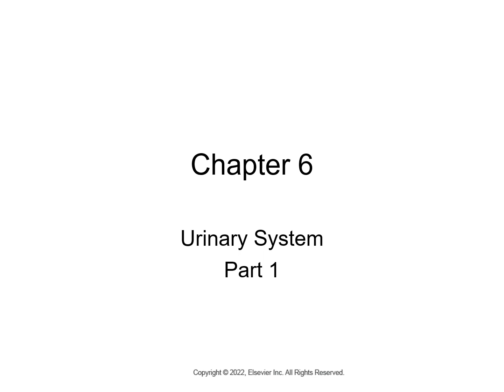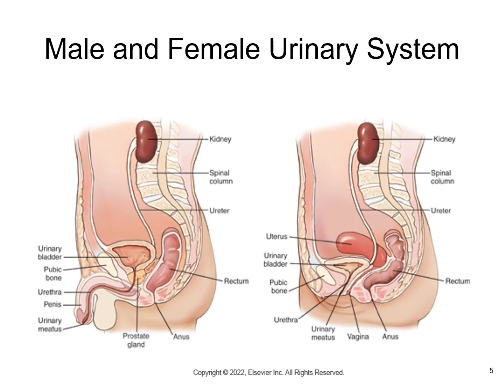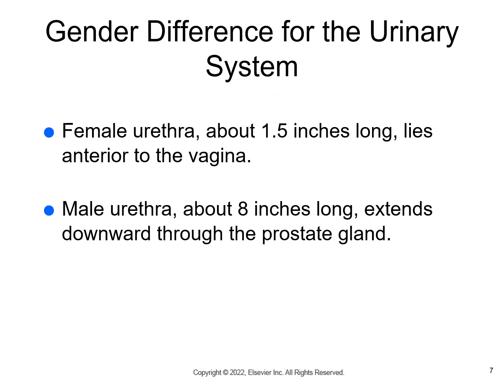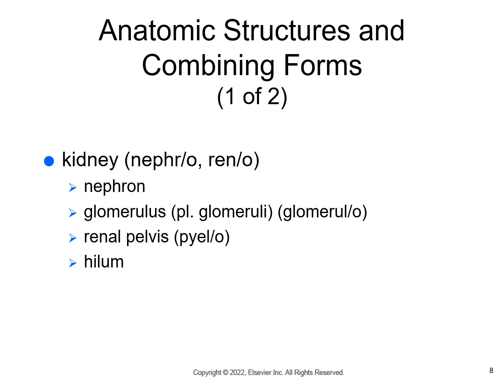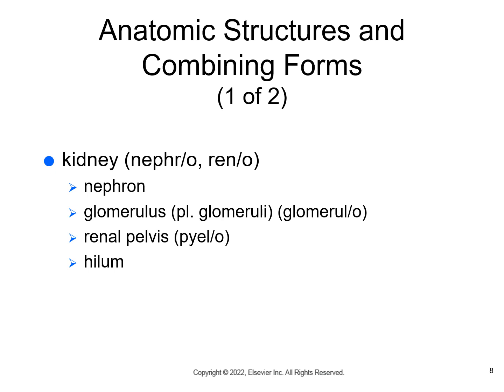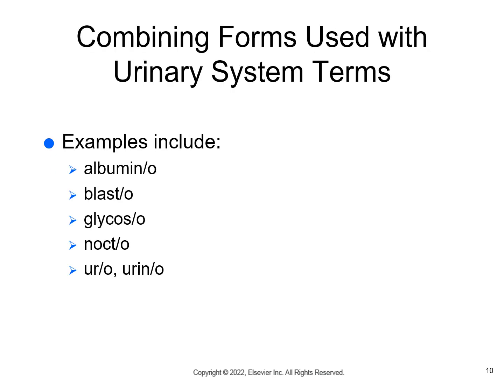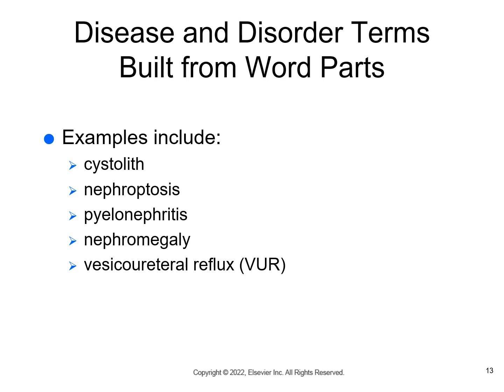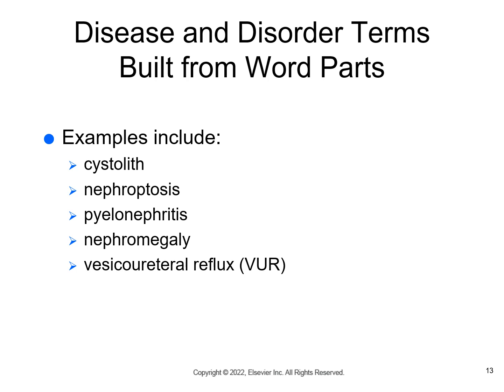Chapter 6 Urinary System Part 1